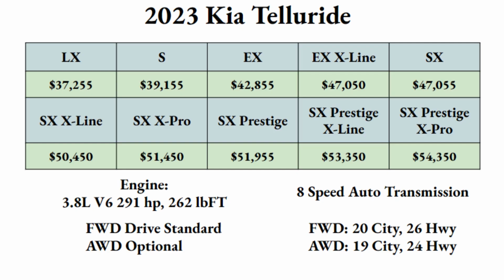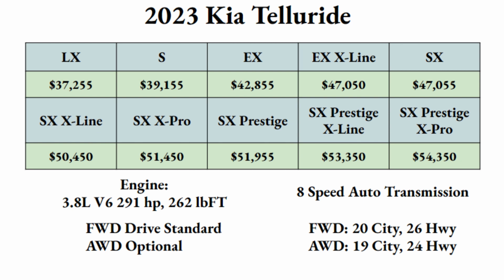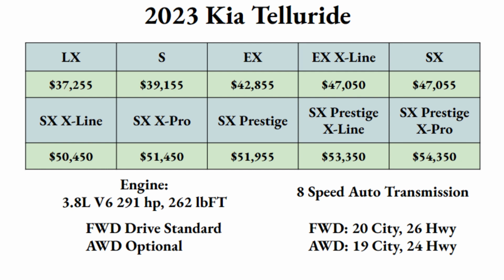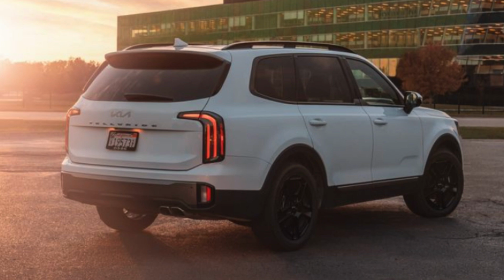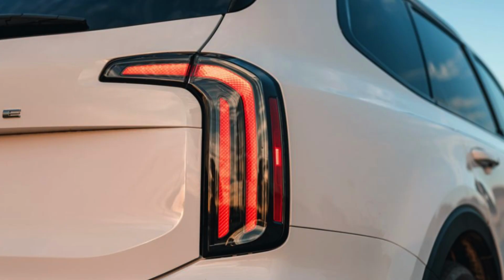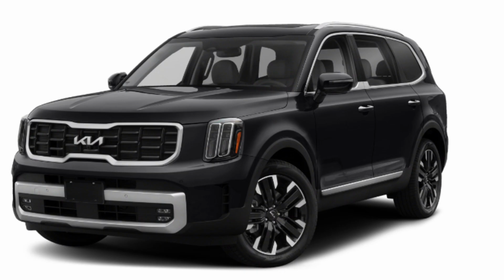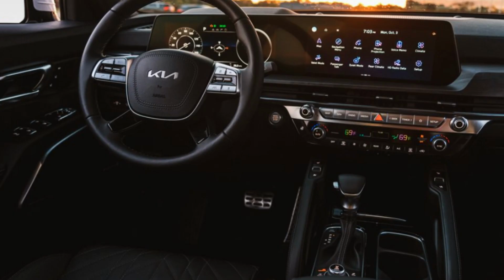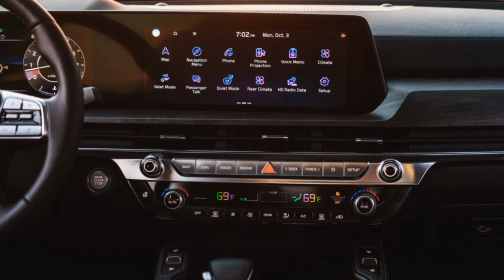2023 Kia Telluride Trim Breakdown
Learn the trims and key details of the 2023 Kia Telluride! Photos and information direct from Kia or from Car & Driver.